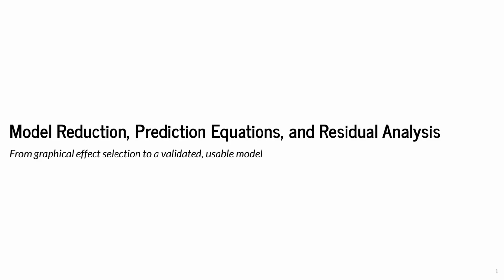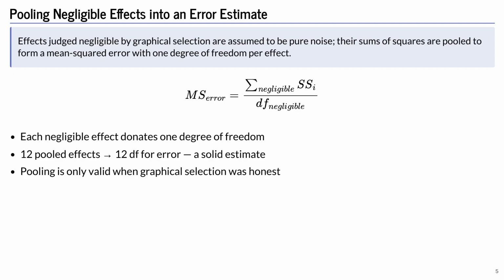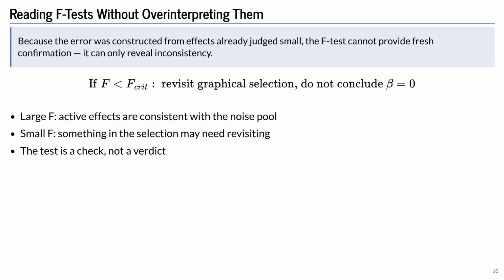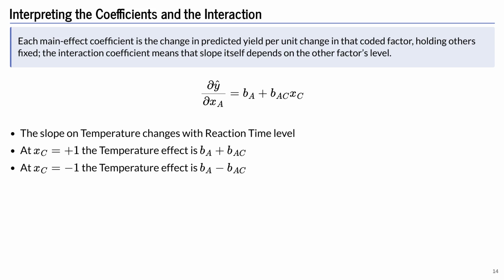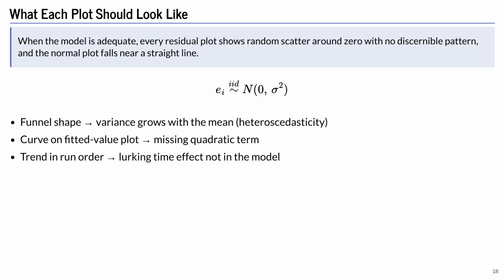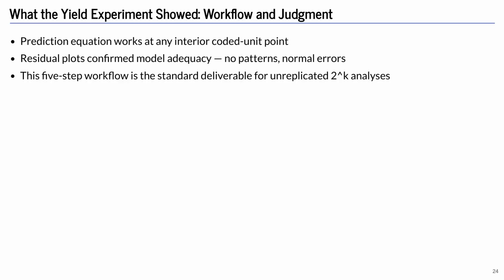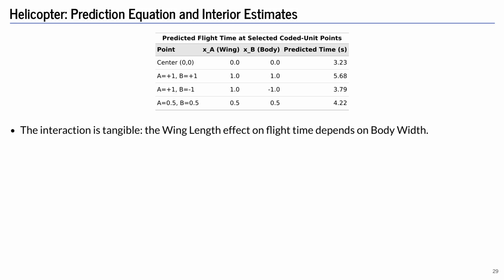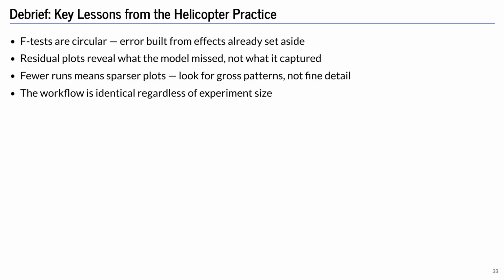Model Reduction and Residual Analysis with Fractional Factorials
Once you've identified which effects in your experiment are real, what do you do with them? This lecture covers the disciplined next step: building the reduced model, writing down the prediction equation, and closing the loop with residual analysis to confirm the model holds up.

We work through two examples. First, a 4-factor chemical yield study (16 runs): with A, C, and the AC interaction identified as the active effects, the model reduces to exactly those terms and the inactive factors fall away. Then a paper-helicopter flight-time experiment, where A and the AB interaction carry the signal and the residuals confirm a near-perfect fit.

What's covered:

Starting from a short list of active effects — building the reduced model around them
Keeping the vital few and dropping the inactive terms
Model hierarchy: when to retain a weak main effect because its interaction is active
Writing the coded prediction equation from the surviving coefficients
Generating fitted values and residuals for every run
Residual analysis — checking for curvature, outliers, and non-constant variance before trusting the model
Interpreting R² and what a clean fit does (and doesn't) prove

Key takeaways:
Identifying the active effects is only step one — the model isn't finished until you've reduced it, written the prediction equation, and checked the residuals. Respect model hierarchy, and always look at the leftovers before you rely on a single prediction.

Includes both datasets (chemical yield + paper helicopter) with fitted values and residuals so you can reproduce every result.